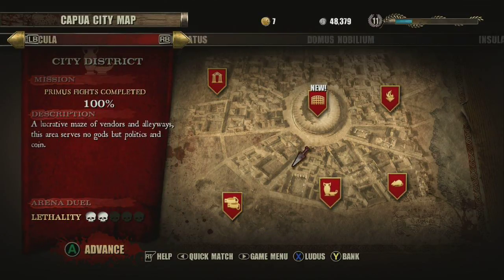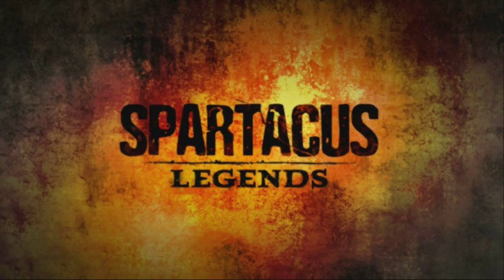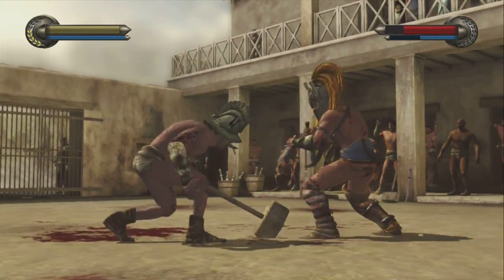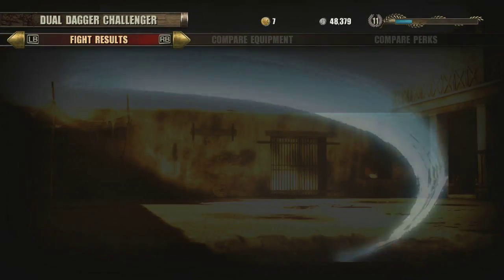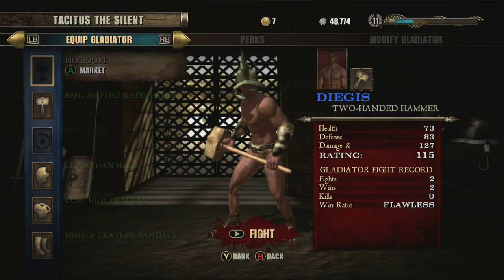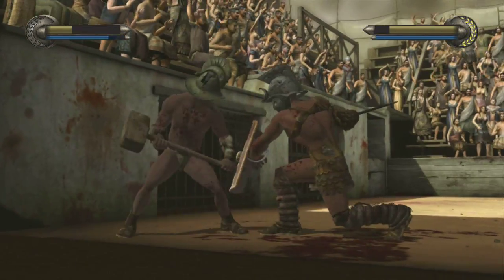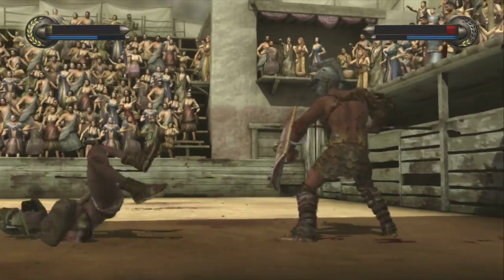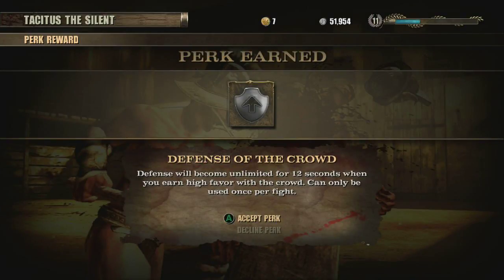OMG ITS - Spartacus Legends: How To Beat The Trident/Spear Users & Tough Fights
Hey everyone heres some tips and pointers for beating enemys in this game. It may be tough but with enough practice you can beat enemys 200 ranks higher then your character, cause in the end your going to have to! This game for some reason scales every enemy higher then you for some reason but just keep at it and you will become Victorious!